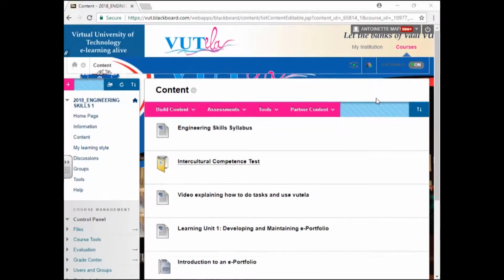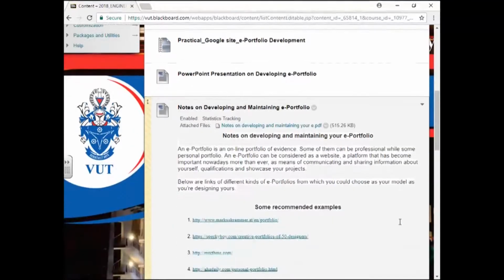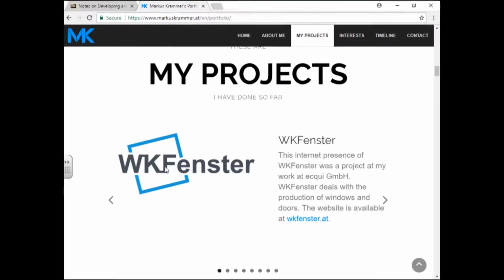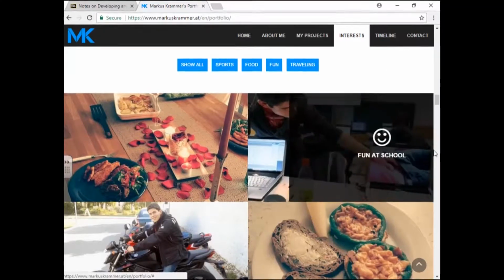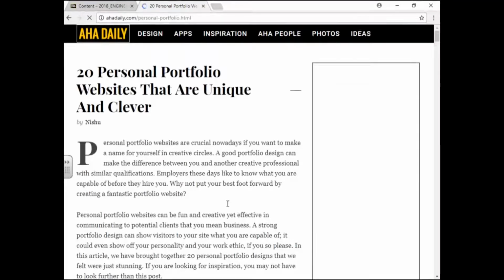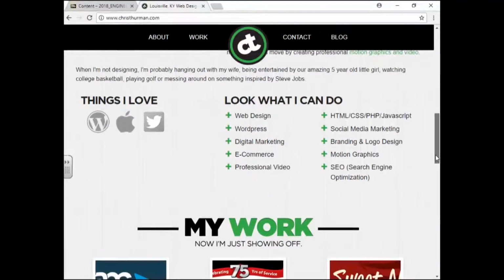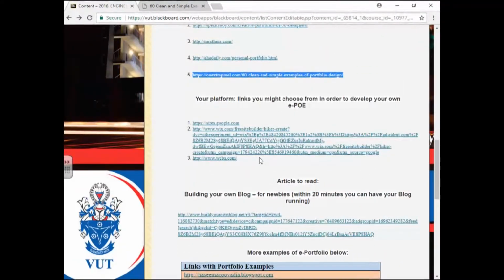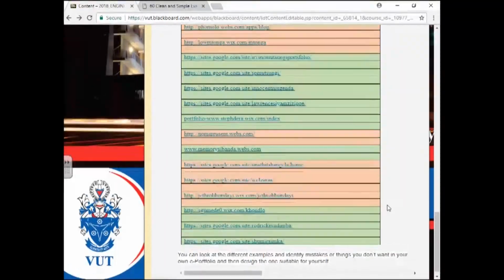EDSU-VIDEO OF NOTES ON E PORTFOLIO DEVELOPMENT